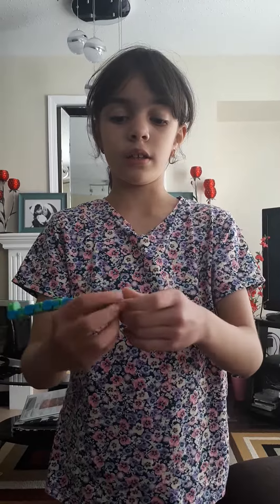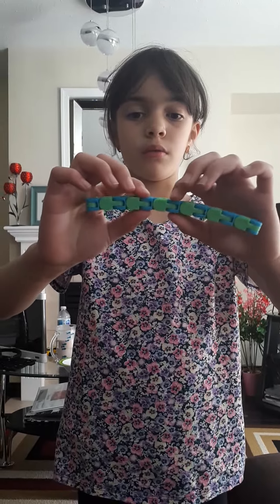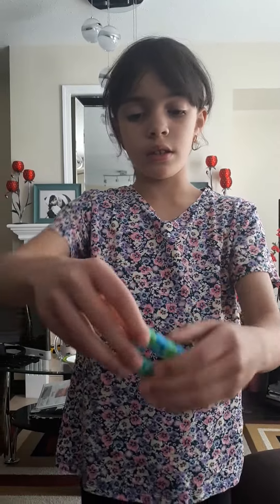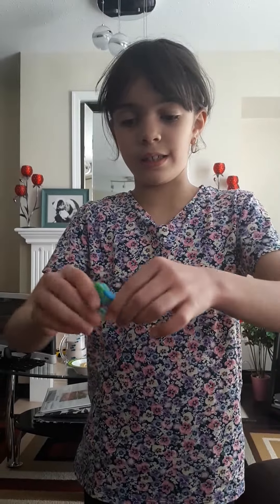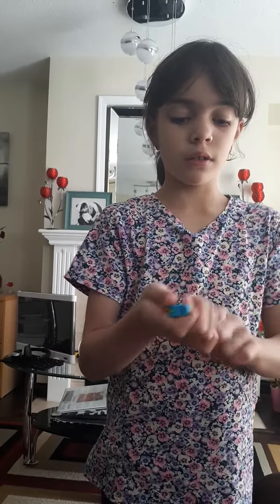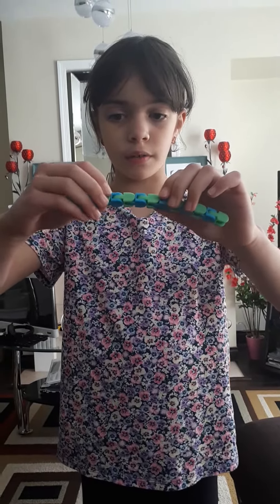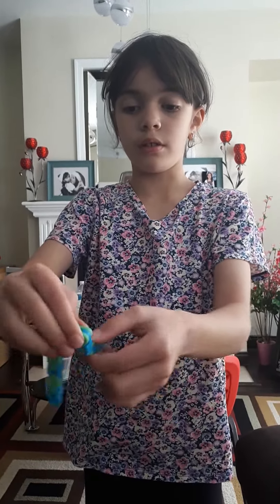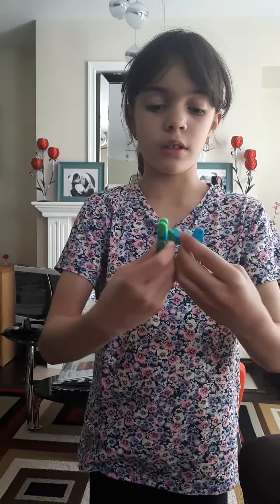wacky track demonstration